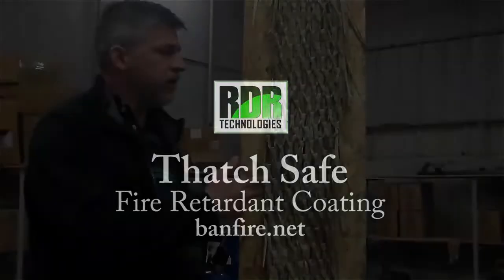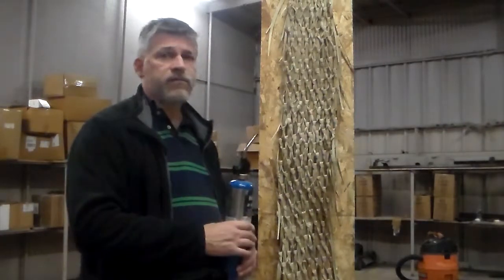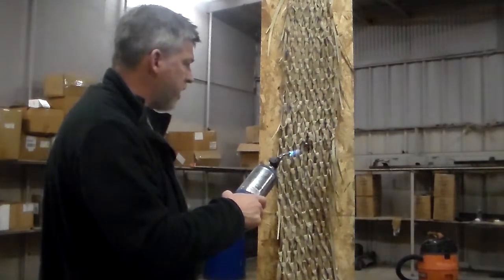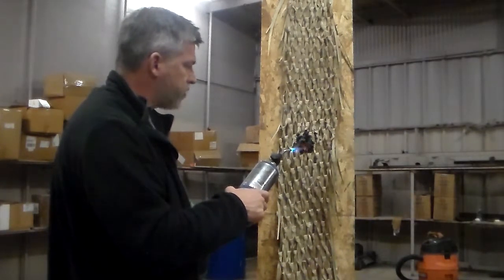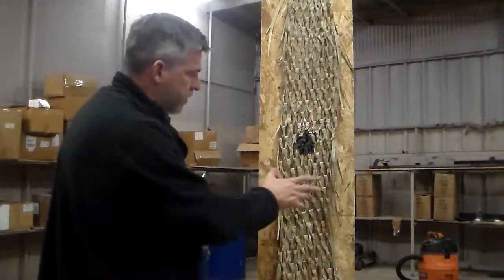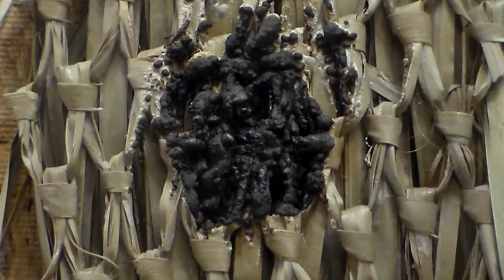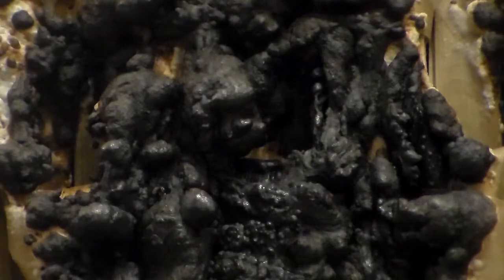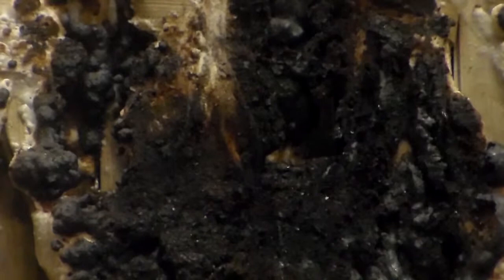Thatch Safe - Fire Retardant demo for thatch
Thatch Safe is a clear-coat fire retardant for thatch, tiki, bamboo, cypress, mexican rain cape and similar material. It is Class "A" rated ASTM E84-14, applied at a rate of 150 sq ft per gallon.